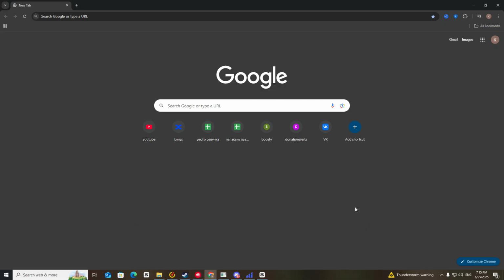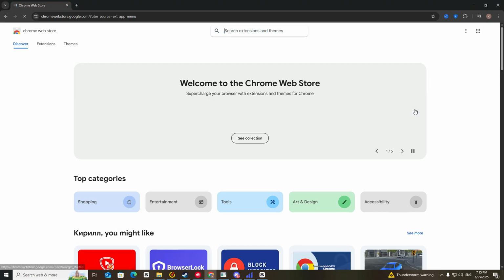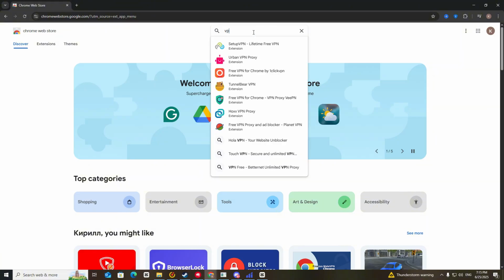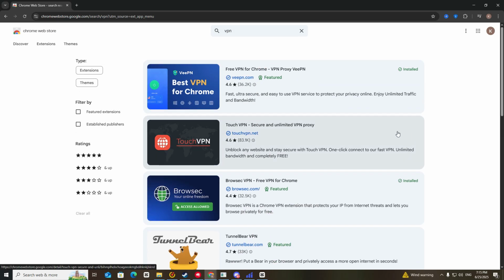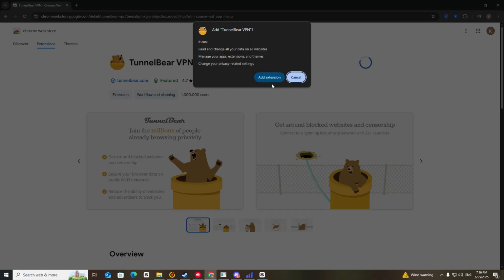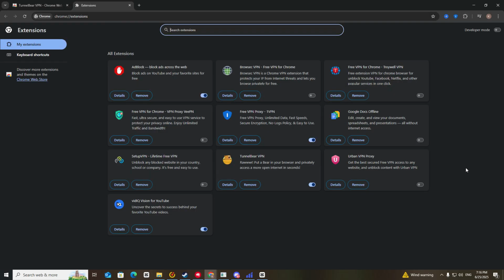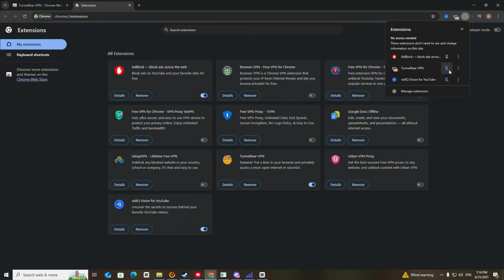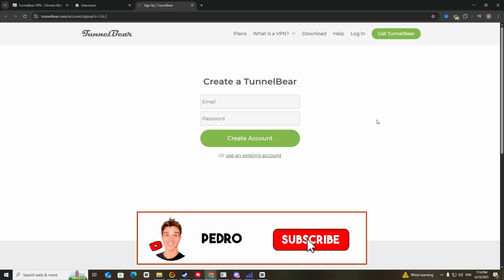How To Add VPN Extensions To Google Chrome Browser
In this video, I'll show you how to easily add VPN extensions to your Google Chrome browser. We'll explore the benefits of using a VPN for enhanced privacy and security while browsing the web. I’ll guide you through the steps to find, install, and set up popular VPN extensions, ensuring you can surf safely and access content from anywhere.